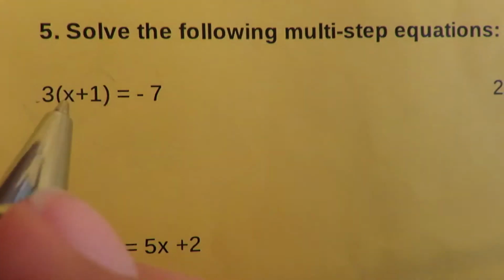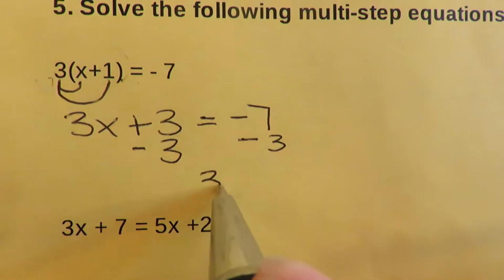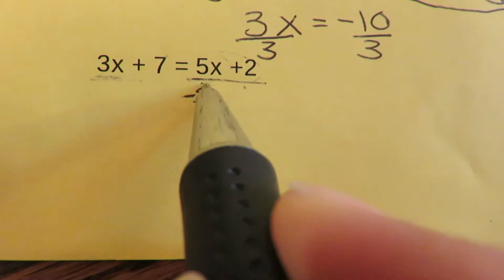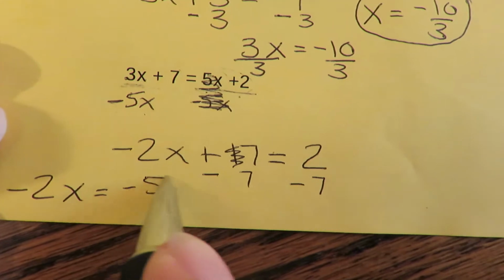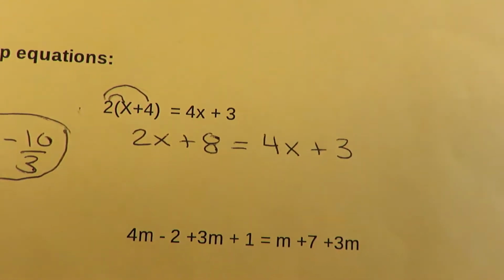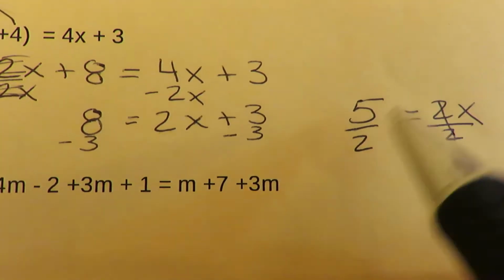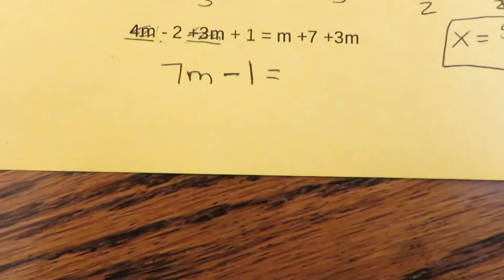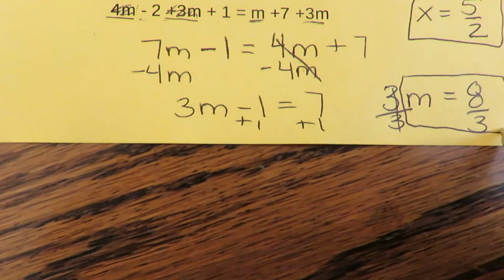Multi Step Equations Question 5